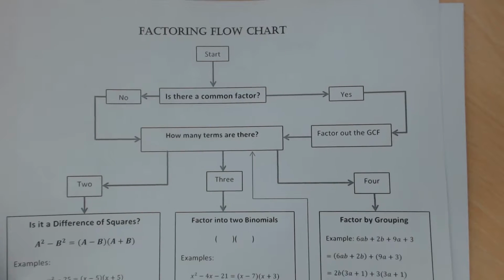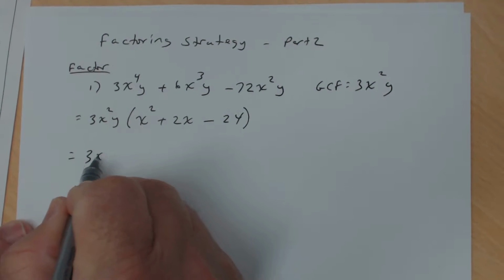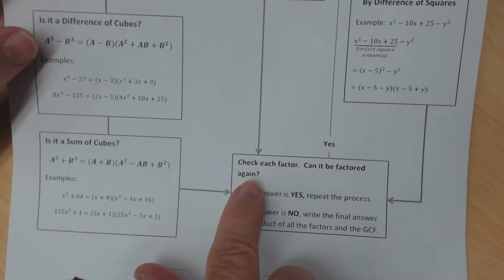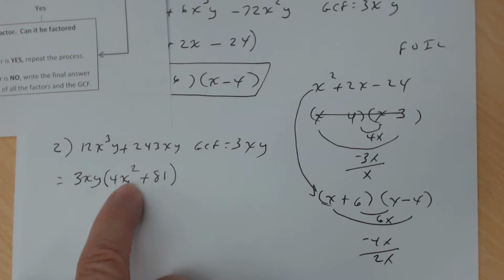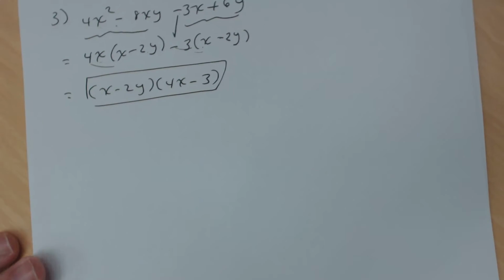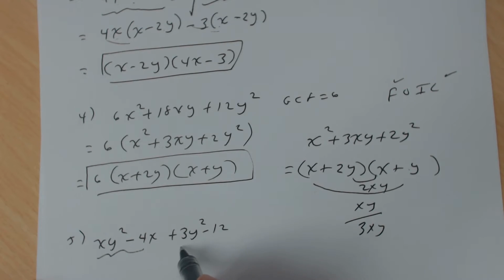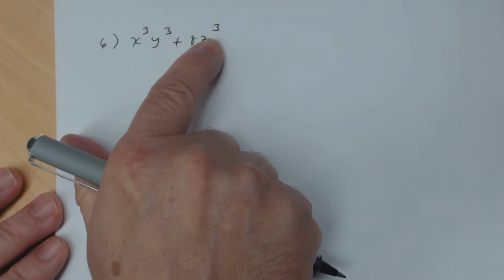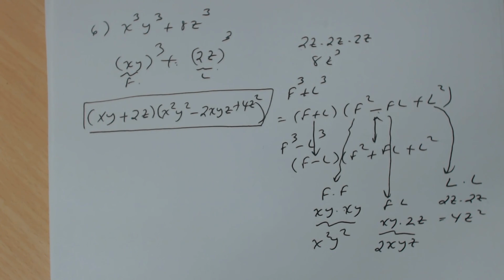fac strt 2